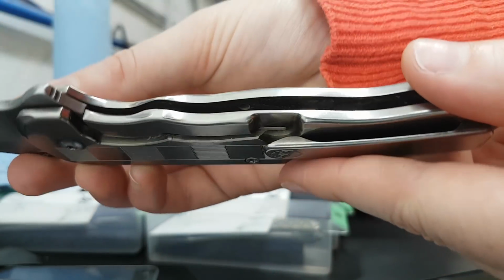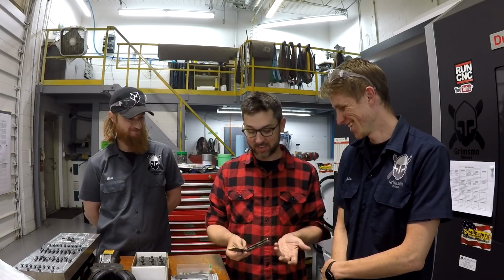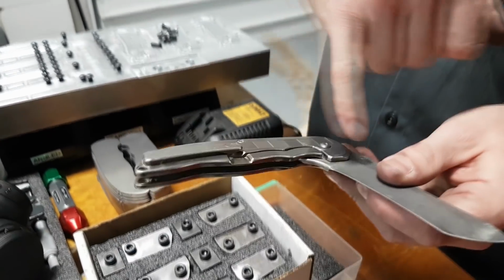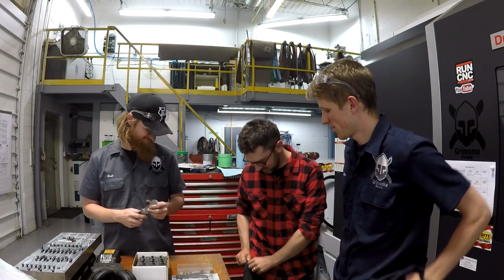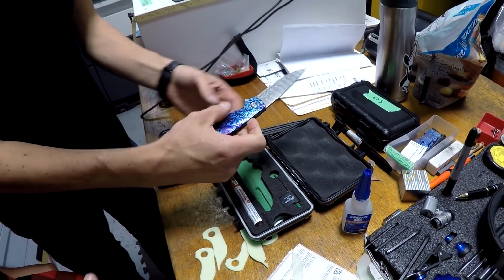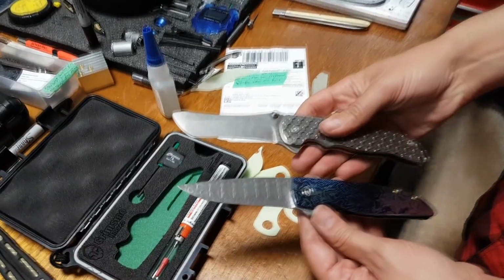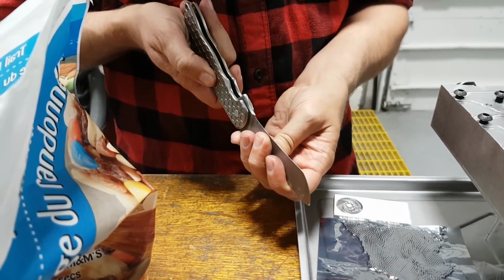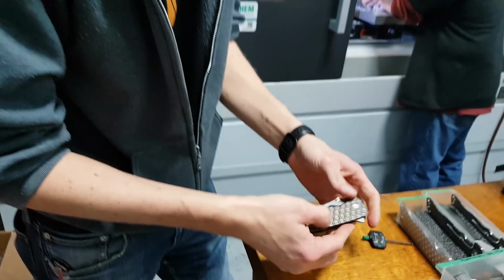Using a Norseman to dig up dinosaurs!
Most knife owners wouldn't pound their Grimsmo knife into soft rock on a regular basis, but how does the Norseman hold up to a paleontologist doing just that?

John's brother in law, Dr. David C. Evans, comes to the shop to show us his beaten and battered knife. The knife is still beautiful, but could definitely use a CNC spa treatment.